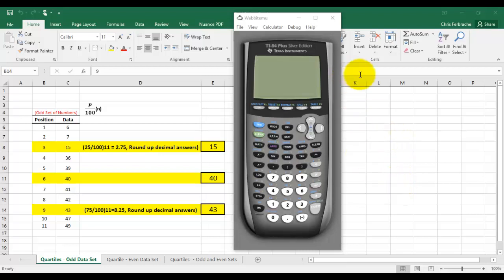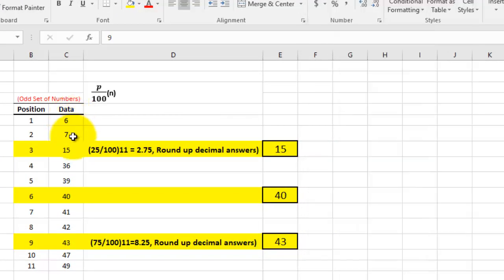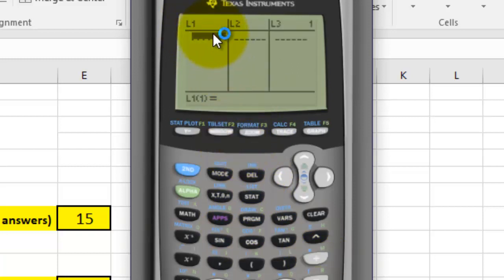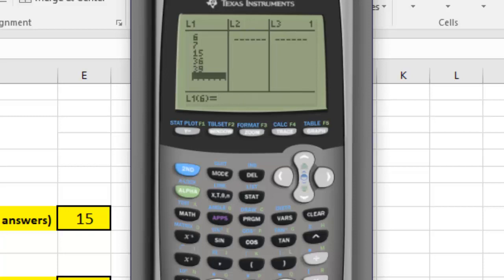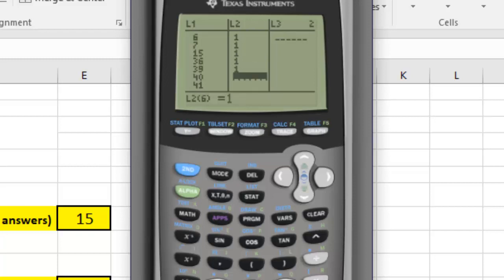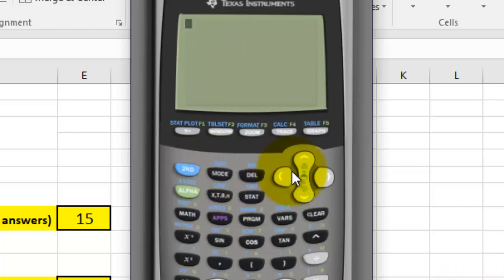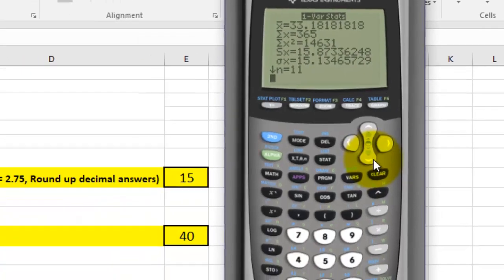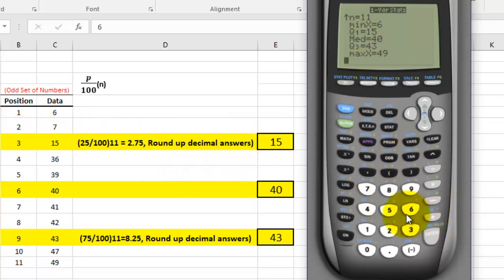How to calculate Quartiles and Percentiles with 1-Var Stats on TI-83/84 calculator. [Quartile]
This video covers the 1-Var Stats program in the TI-84 Calculator. Linked files: